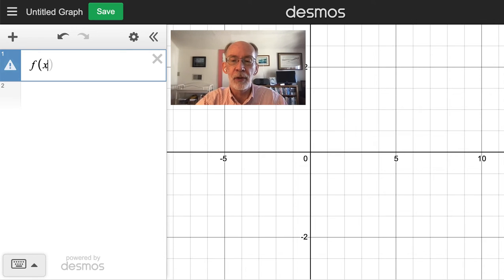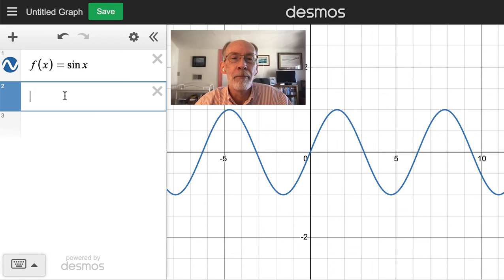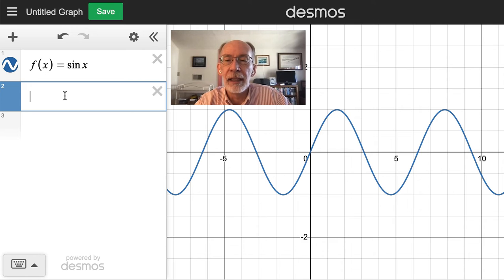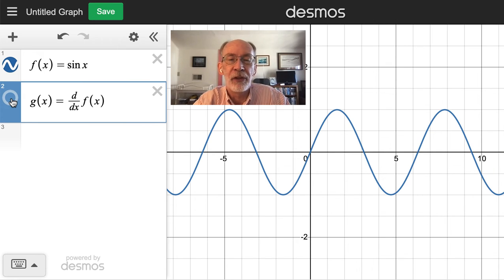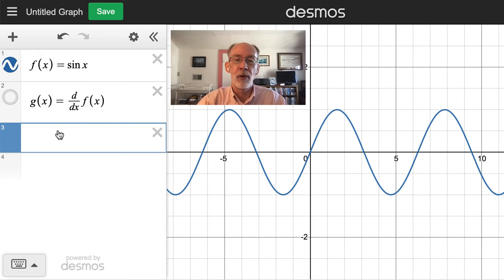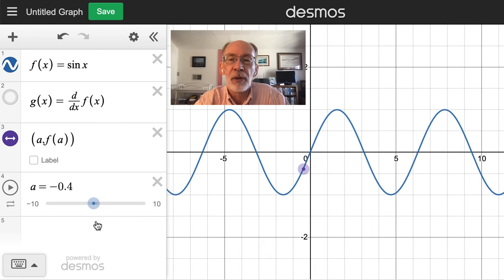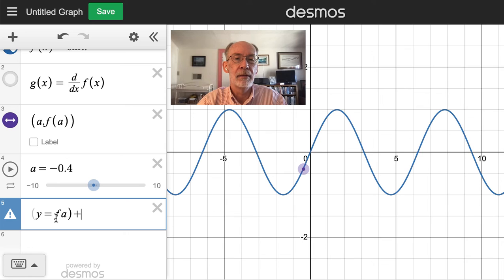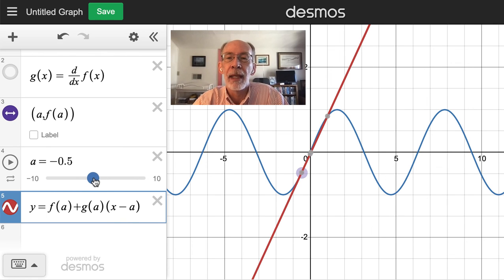Slidable Tangent Lines in Desmos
Briefly describes how use Desmos to display slidable tangent lines to graphs of functions.